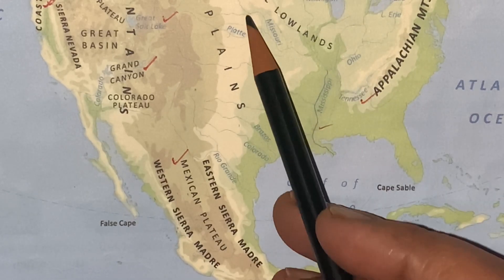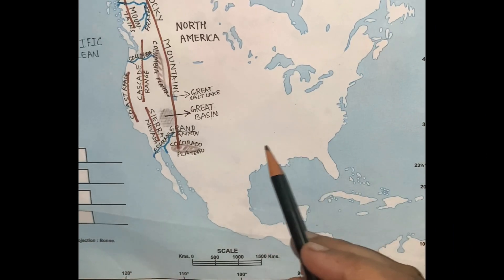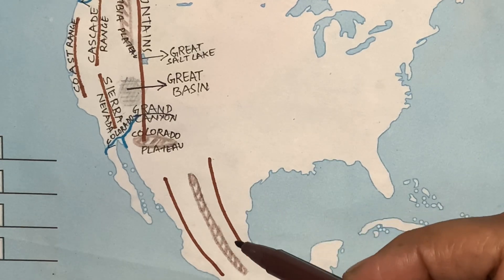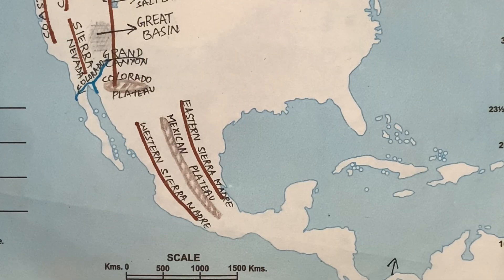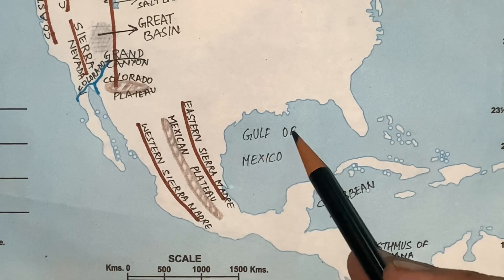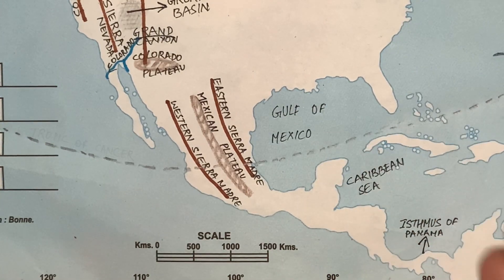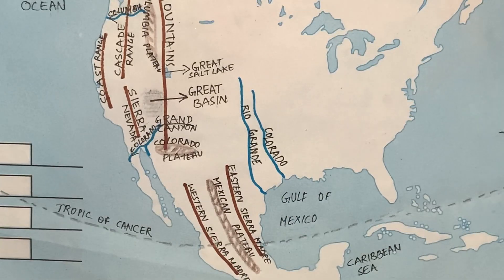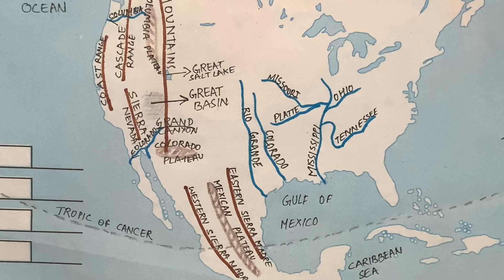Map Pointing ( North America) - Part 3 , Class 6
Map Pointing: Southern Part of North America